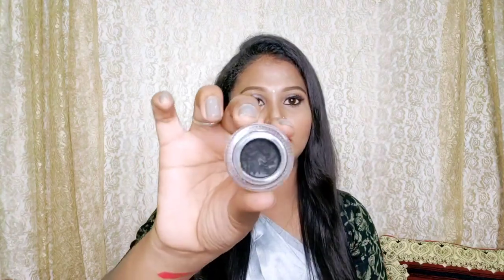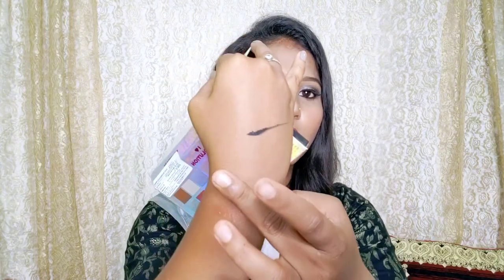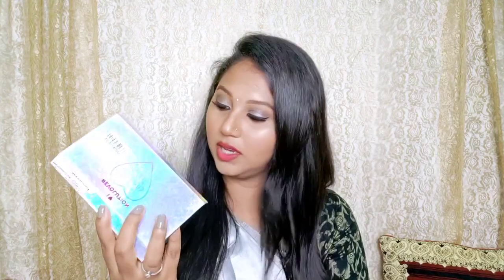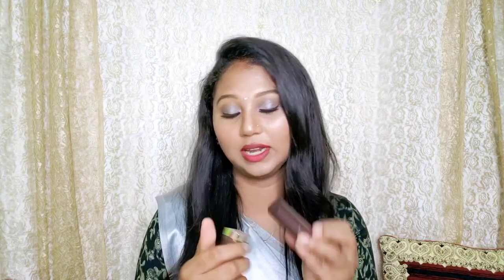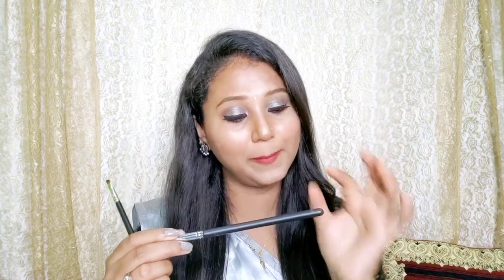Huge shopping haul makeup,skin care,hair care, organizer, jewelry haul in Tamil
Product used

1.Lakme 9 To 5 Primer + Matte Perfect Cover Foundation - W240 Warm Beige
2.Nykaa SKINgenius Skin Perfecting & Hydrating Matte Powder Compact - Rose Beige 02
3.L'Oreal Paris Rouge Signature Matte Liquid Lipstick Pack of 2 - Shade 115 + 121
10.ZOEVA Pure Synthetic Hair 15 Brushes
11.MAYBELLINE NEW YORK Color Sensational Creamy Matte Lipstick

Important thing is to do patch test before using any new products...The product suits my skin may not suits you so don't forget to do patch test...